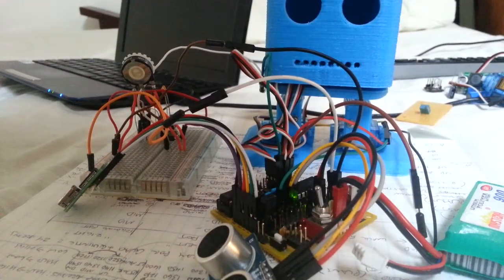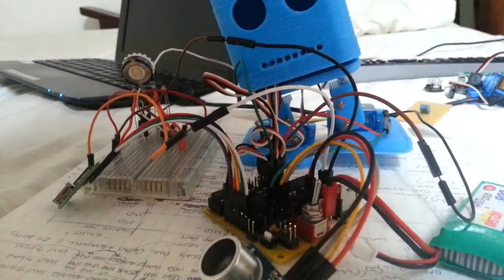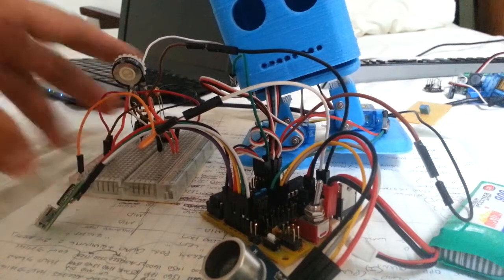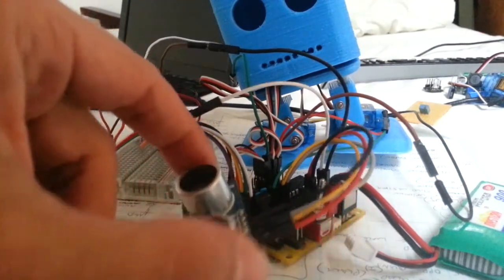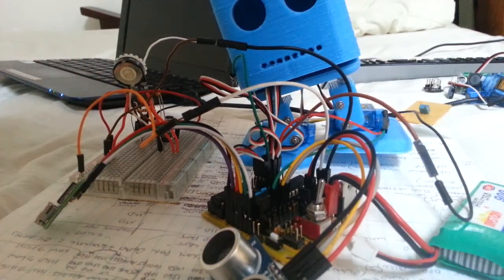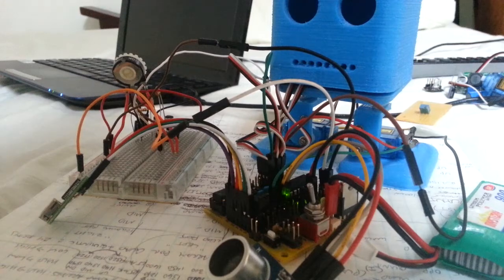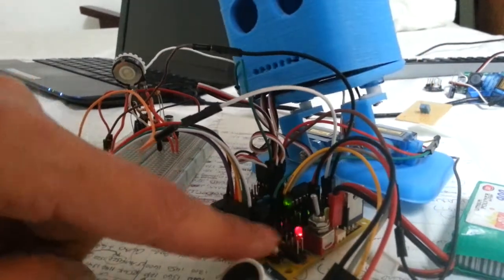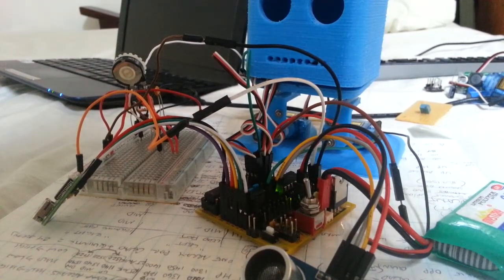BoB the Biped: Dance Dance Evolution!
Demo of the sound detection hardware and servo motion software routines.